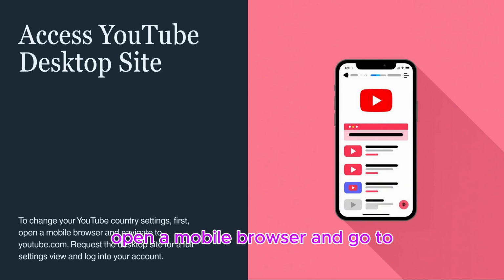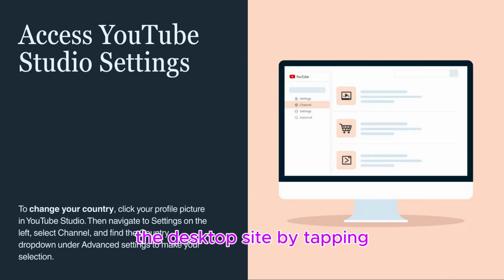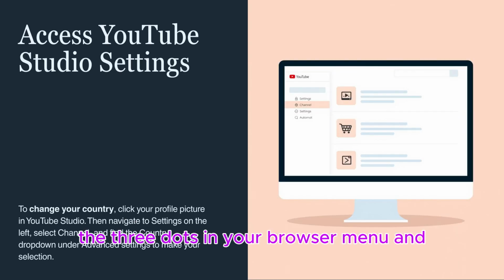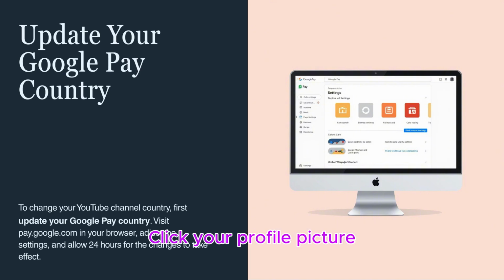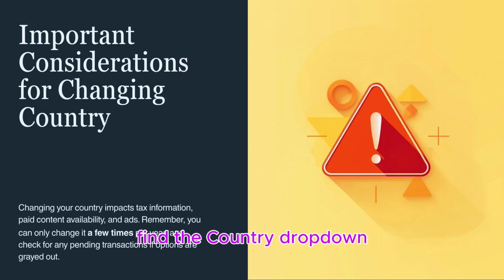How to Change the Country of Your YouTube Channel on Mobile?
Learn how to change the country of your YouTube channel on mobile with this simple step-by-step tutorial. We guide you through the exact process on the YouTube app, from accessing your account settings and tapping on your profile picture to finding the "Country" option under "Personal info." This video covers everything you need to know about updating your YouTube region to access local content, adjust monetization settings, and tailor your viewing experience. We explain how modifying your YouTube country impacts channel features and what prerequisites you need to meet. Master your mobile YouTube settings and customize your channel's location today.